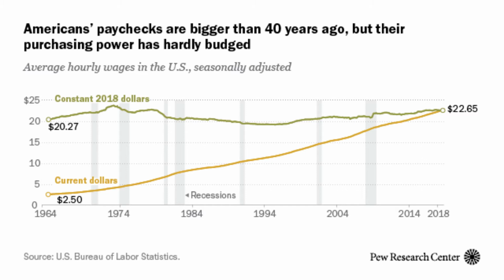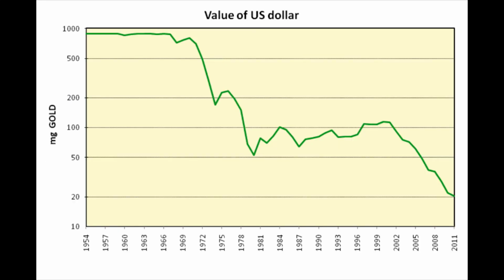The Spectre of Inflation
It is extremely important to account for inflation in your asset allocation and portfolio composition. Here, we analyse some of the factors that cause inflation and why it is so important in finance and economics.